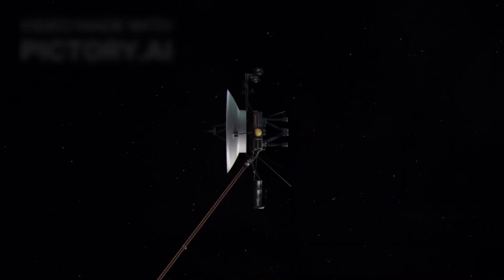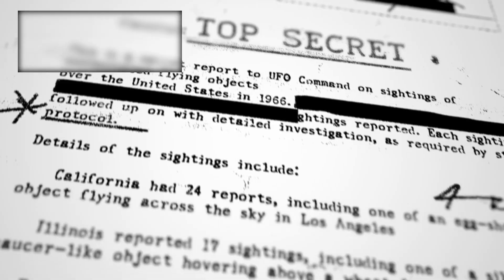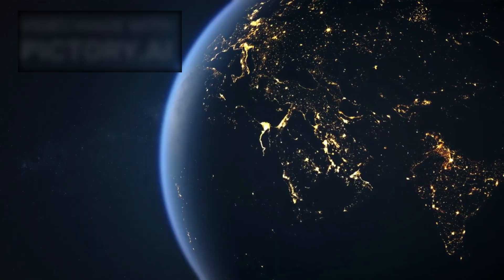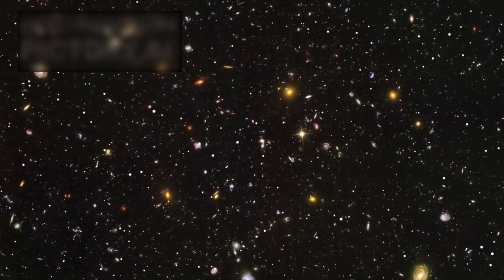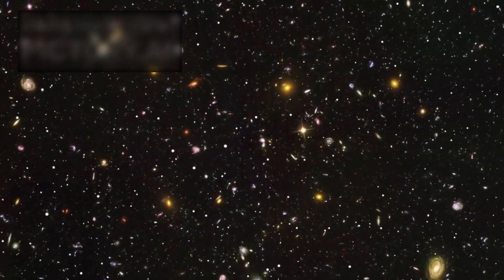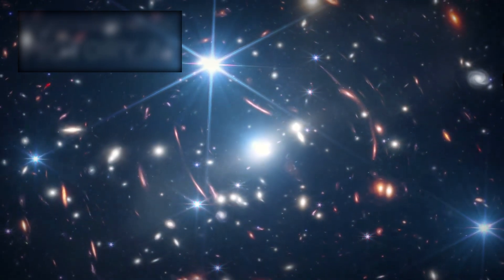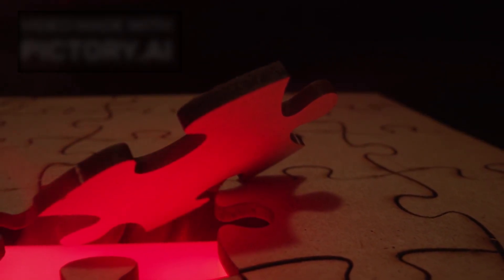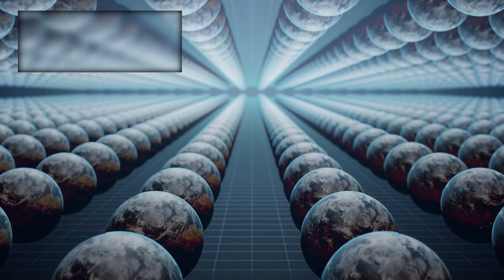James Webb Telescope Just Captured First Real Image of 3I/ATLAS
It started as nothing more than a flicker—barely a whisper in the data, a cold, silent speck moving far faster than anything that should have been out there. Observatories from Hawaii to South Africa picked it up first, their alerts flooding in almost simultaneously, before NASA stepped forward to confirm it: an object, unregistered, unknown, and most disturbingly… coming from beyond our Solar System. At first glance, it looked like just another rock, a wandering traveler from the void. But then the anomalies began to stack up—its velocity was off the charts, its path unnervingly precise, and its surface reflecting light in ways no asteroid ever could. And when scientists traced its route backward through the darkness, they realized it wasn’t just passing through—it was heading straight for the beating heart of our planetary neighborhood. The James Webb Space Telescope turned its gaze toward it, and what it began to reveal was not just unprecedented… it was something we may not be prepared for. Because if it’s not just a visitor, if it’s something watching us, the entire definition of “deep space” might be about to change forever.